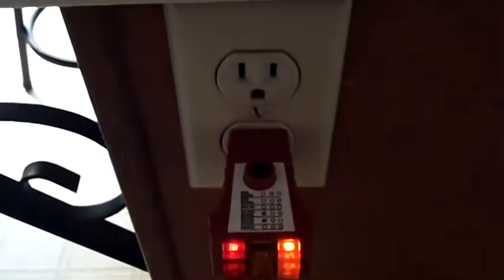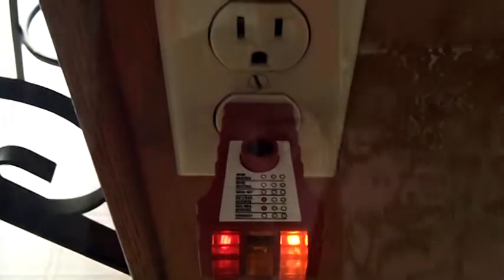Electrical HELLLLLLPPPPPP!!!!! CMHH 6-25-12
I f'd something up and need help!!! Some how some of my outlets are not working now. The tester says the hot/ground are reversed...Please give me some advice =)